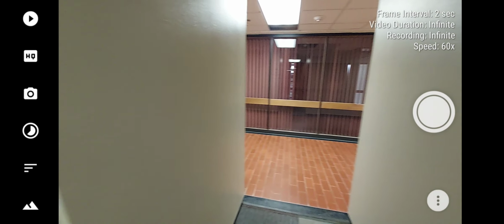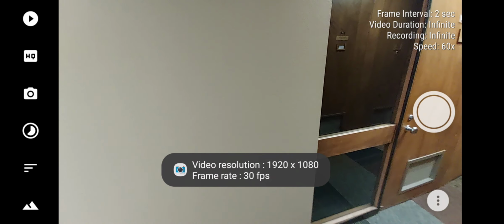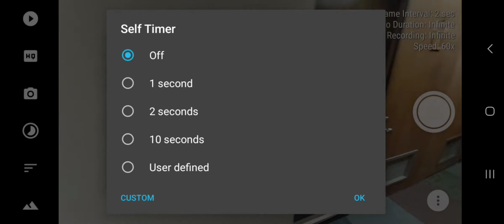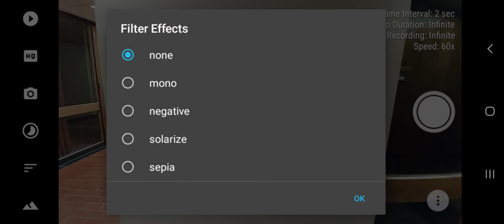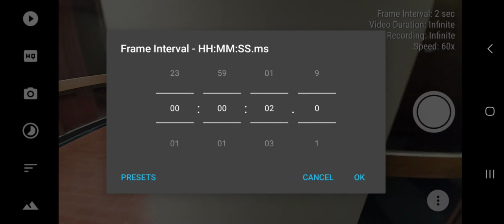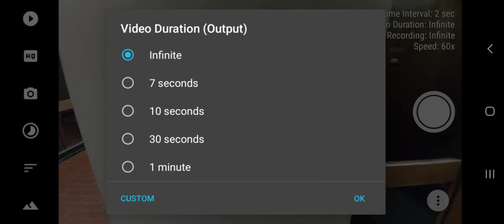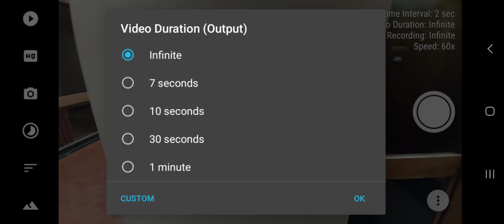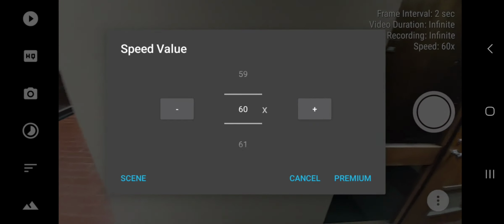How to use Frame Lapse